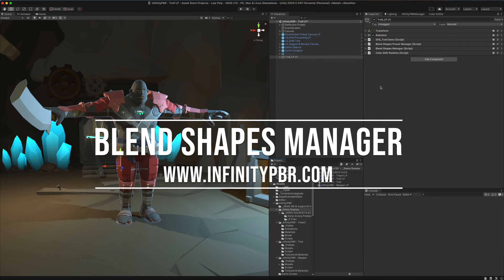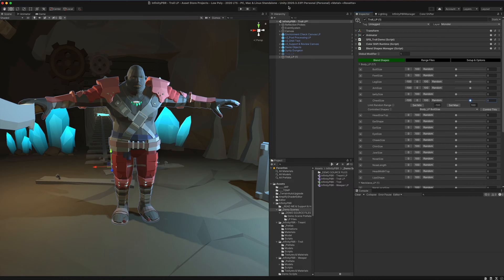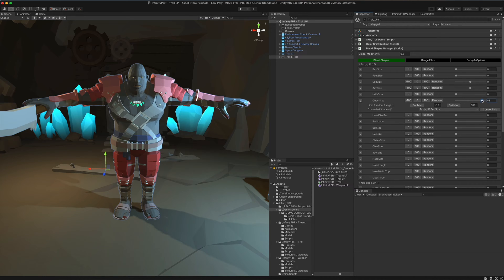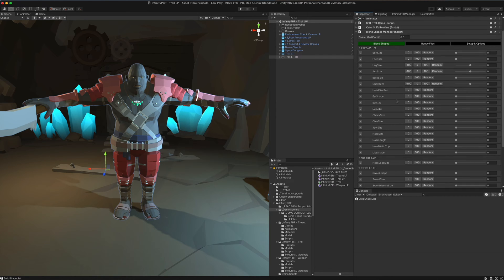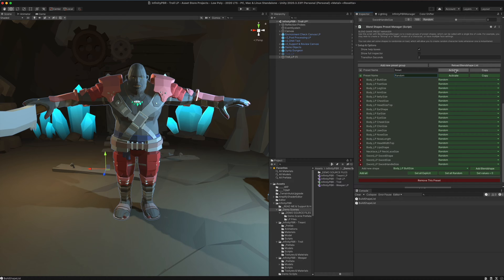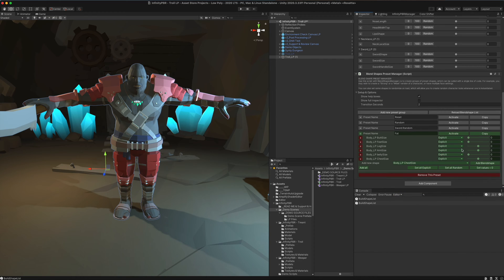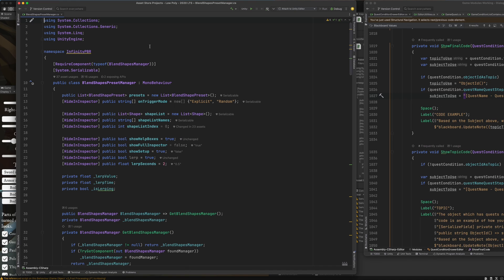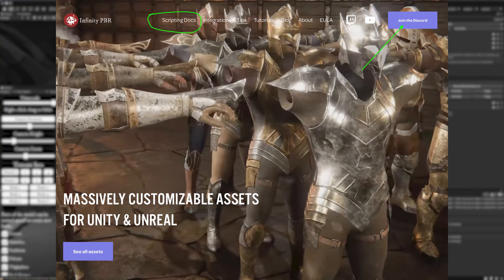Blend Shapes Manager & Preset Manager - Unity Tool Tutorial for Character Customization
Customize your characters with the Blend Shapes Manager and Blend Shapes Preset Manager from Infinity PBR! This works with our own characters, but could also work for your own characters if you name the blend shapes with the right names!

It's easy to set up, and a single line of code will let you switch to randomized looks, or specific looks, at runtime! You can even smoothly transition to a new shape over time.